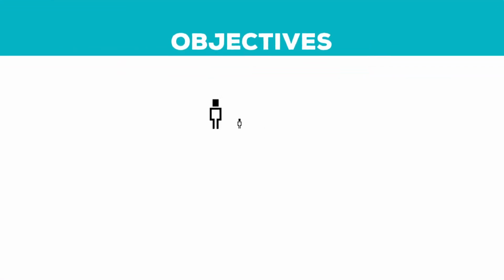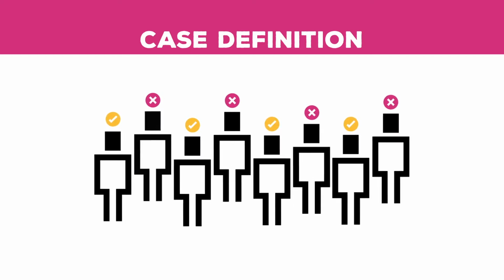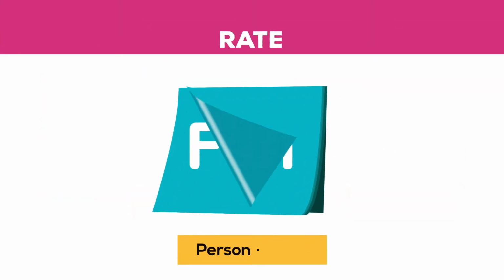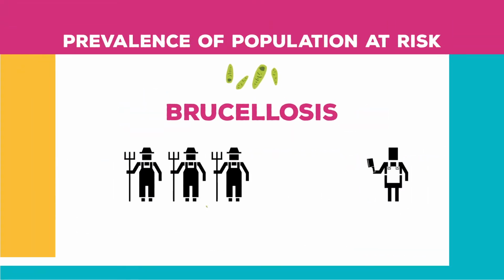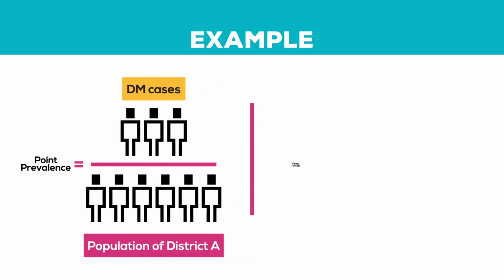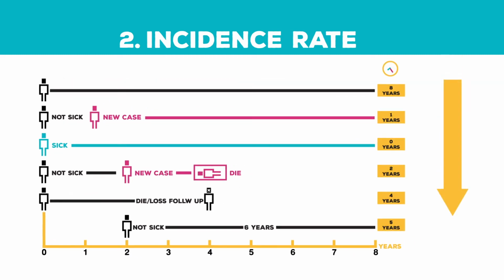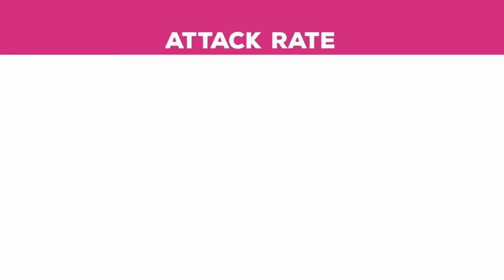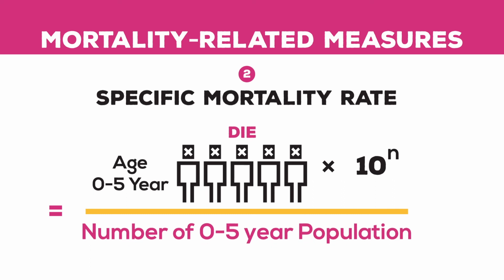Measure in Epidemiology Part1 190429